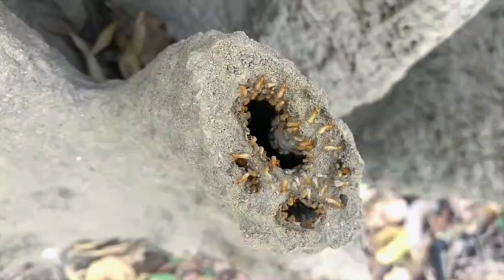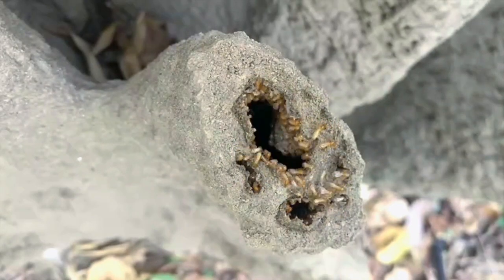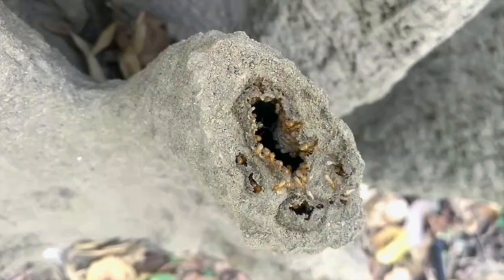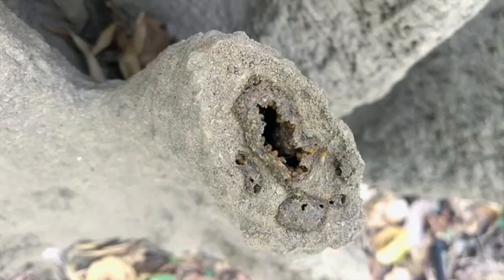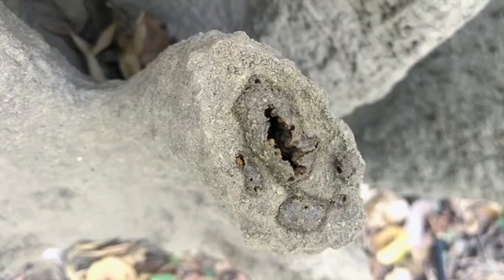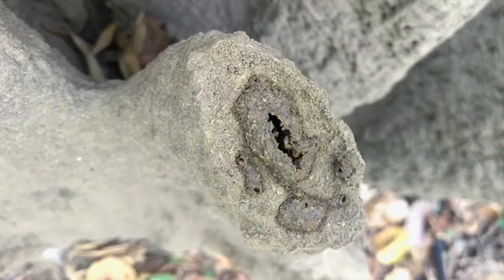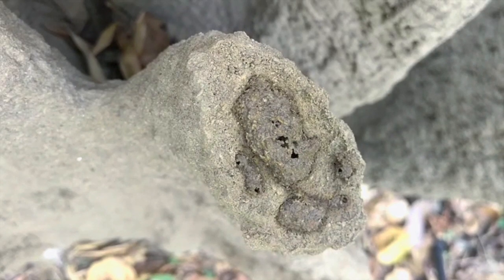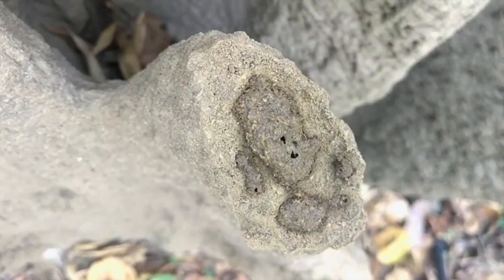Termites Mound Fun Trivia - Kanha National Park